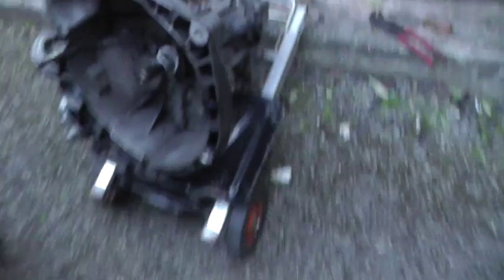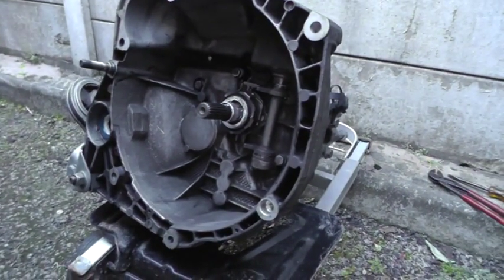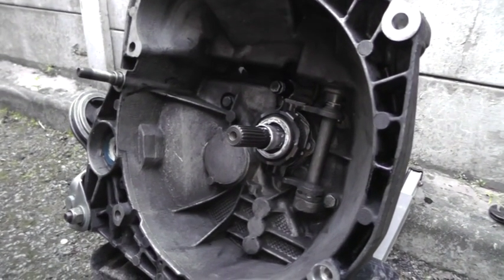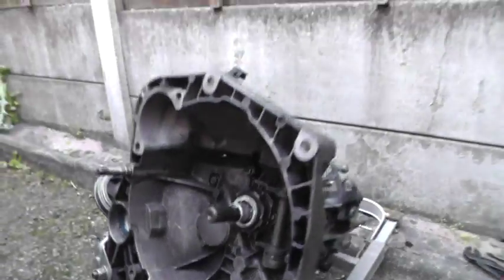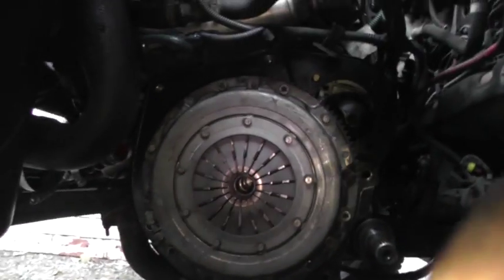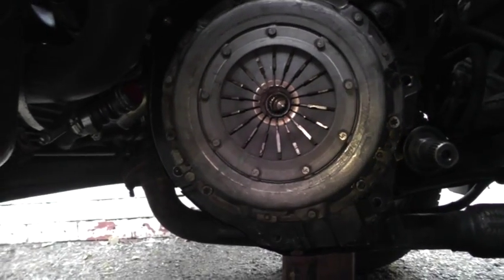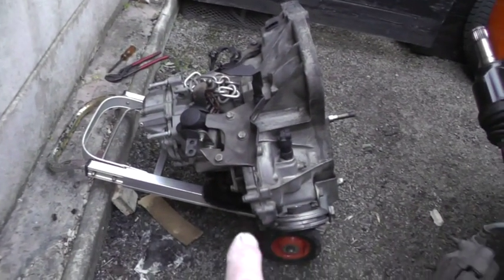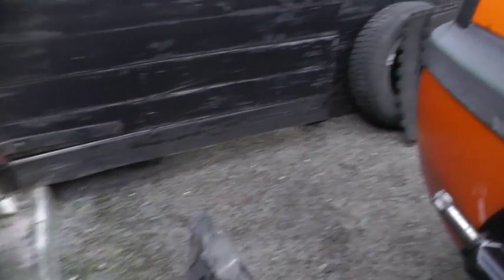Doblo update 5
Hopefully on the home stretch!
New rear crank seal installed.
Flywheel and clutch back on.
Gearbox cleaned off and ready to install.
God willing, i'll finish it tomorrow. x